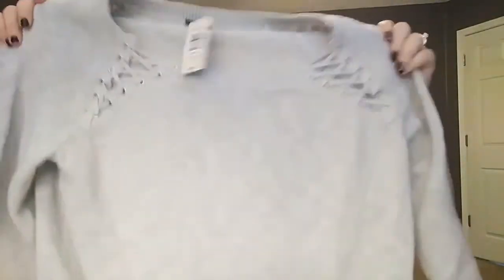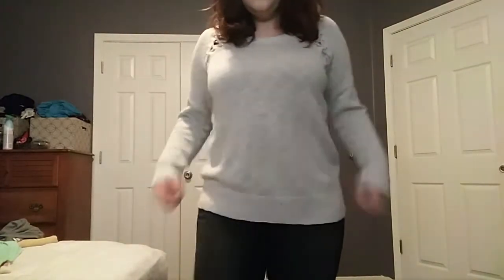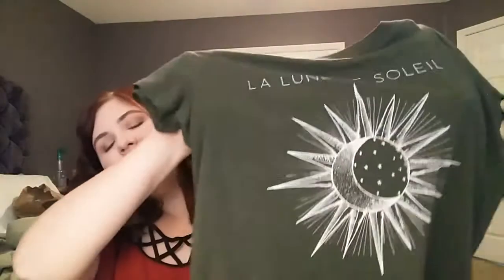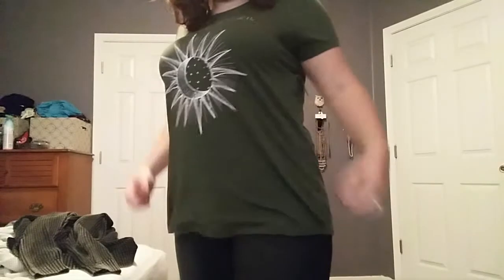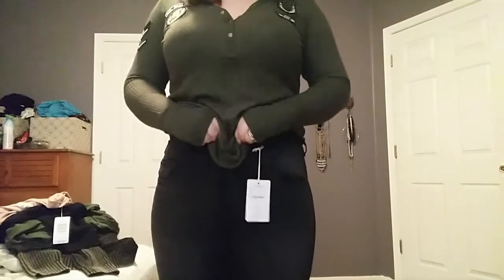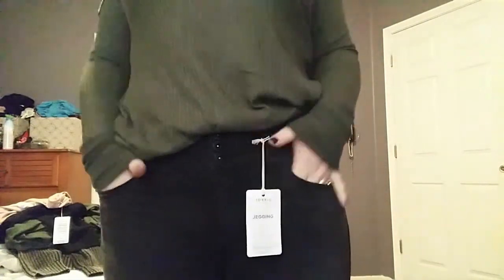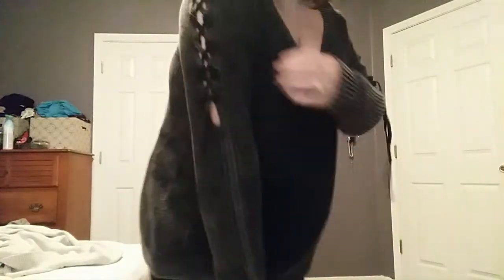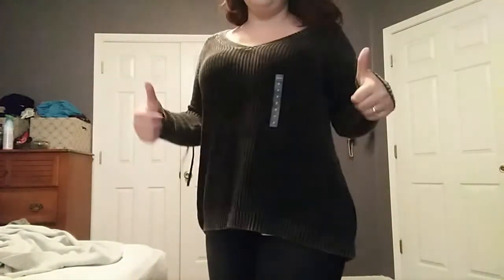Torrid Fall Clothing Haul | Plus Size 2017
Hey guys!! Today's video is yet another haul! I know, I know I've been doing a lot of these lately. Last one for a while I promise. Torrid just had some of the cutest sweaters I've seen this season, I couldn't pass them up.

Pieces Mentioned:
Cream Criss Cross Sweater
F-Word Shirt
   Probably In Store Only
Black Jeans